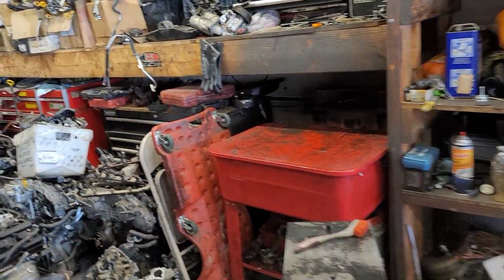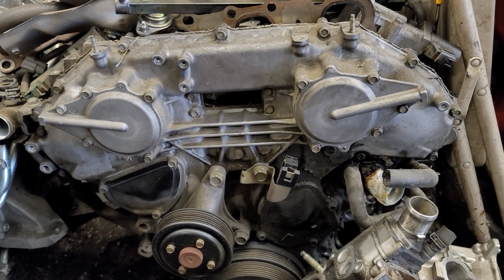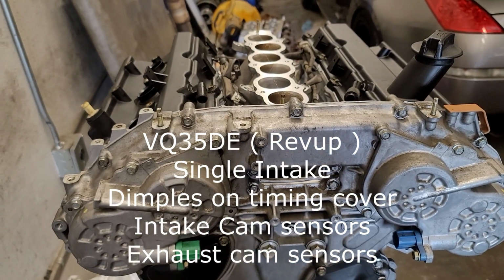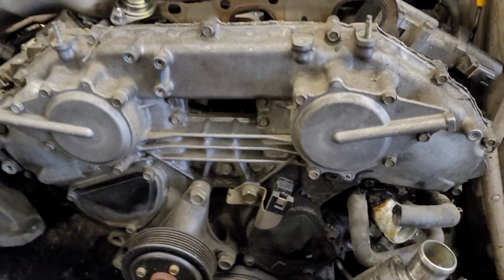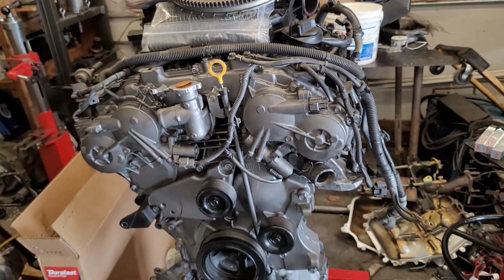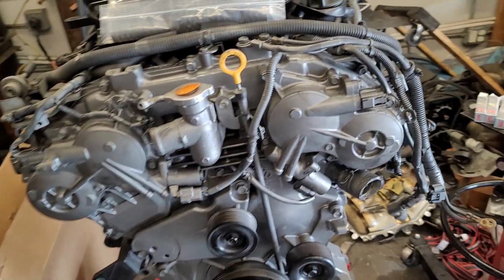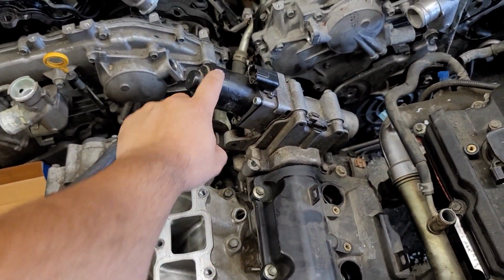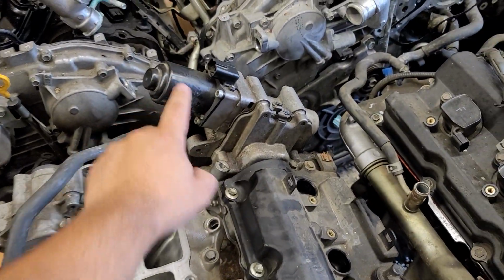Differences between a DE, Revup, HR, VHR motor ( Brief )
Today I show you the outer differences between:
DE, DE-Revup, HR ,VHR .

It is only a brief overview, there are still some internal differences along with a few other things.

There are MANY people that do not know this information.
You may think its basic information that you already knew, but I get so many messages on IG, and people don't even know which DE they have.
Some people call their HR a VHR , some people call their VHR a HR.